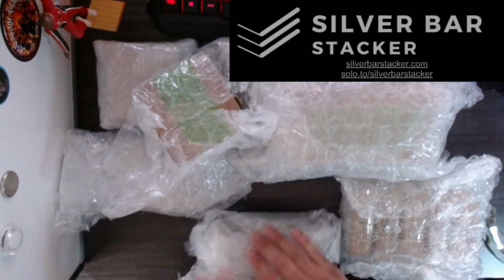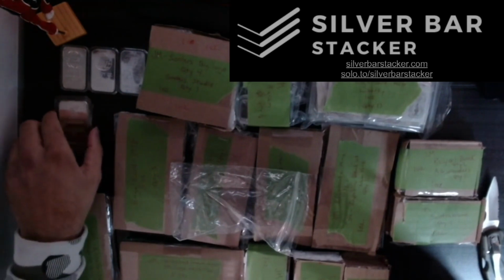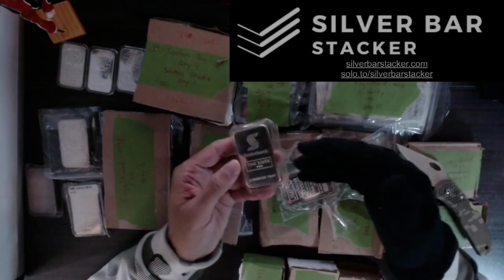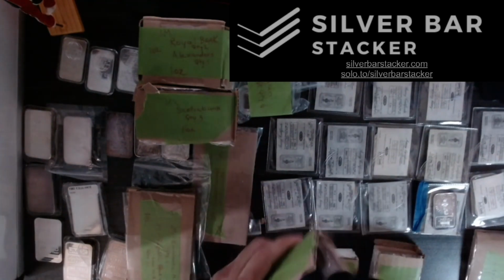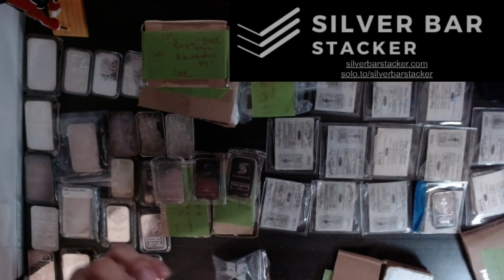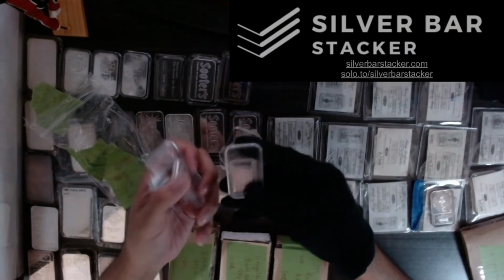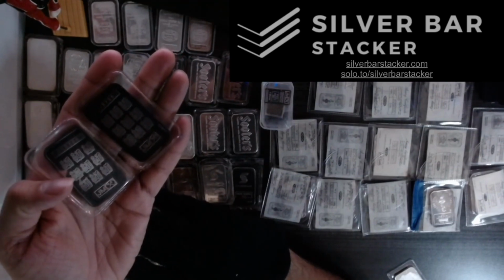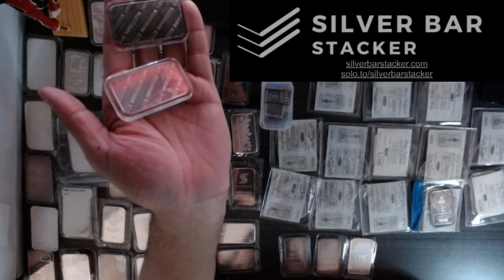😳 EPIC 😱 100oz Unboxing of RARE Vintage Silver Bar Collection + Update About This Week’s SBS Drop!